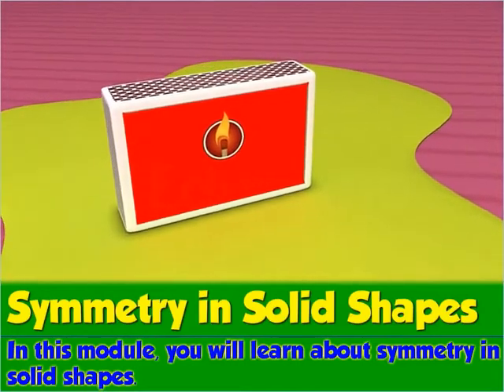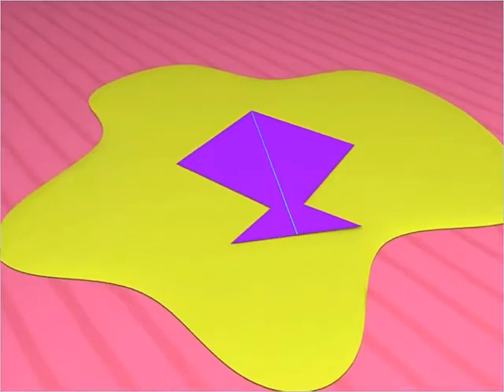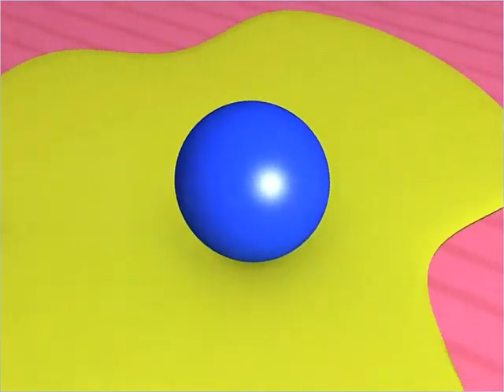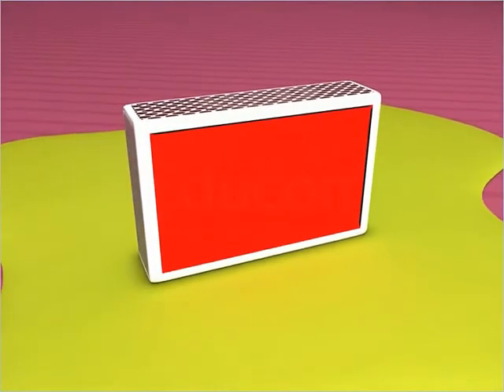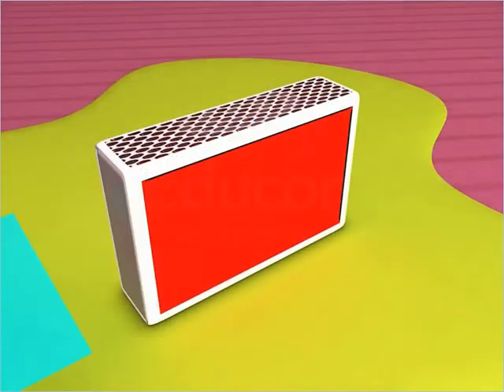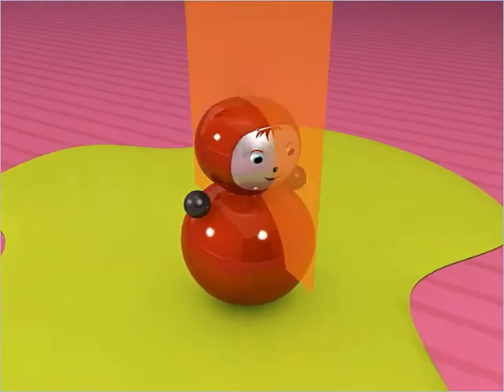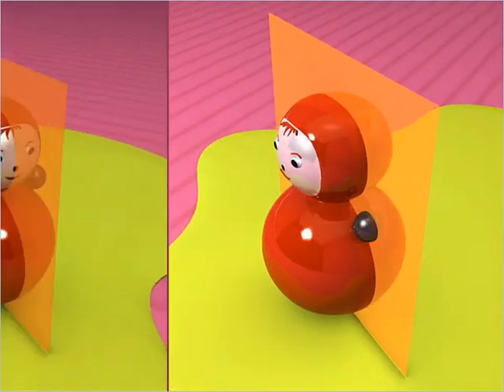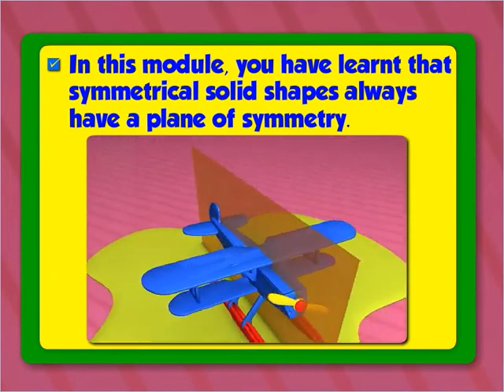Symmetry in Solid Shapes - Class 5